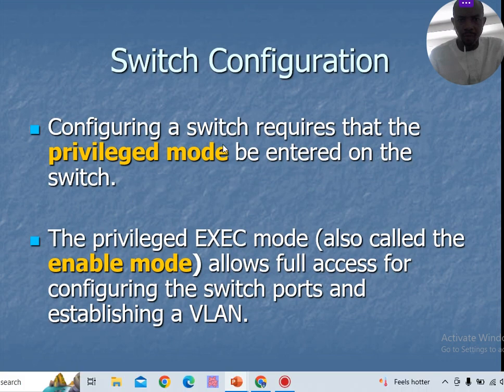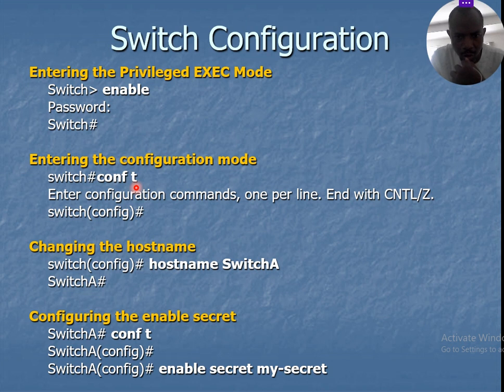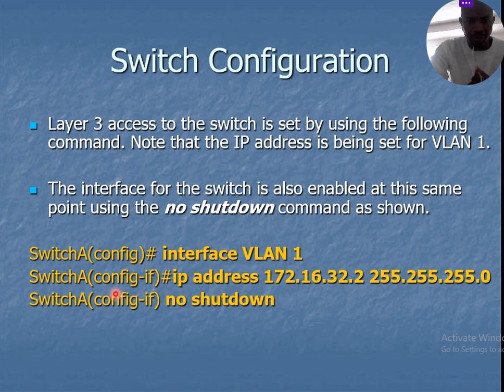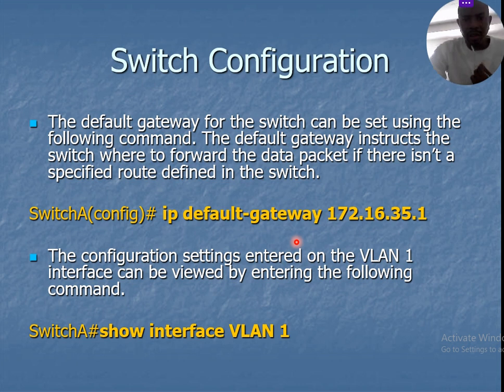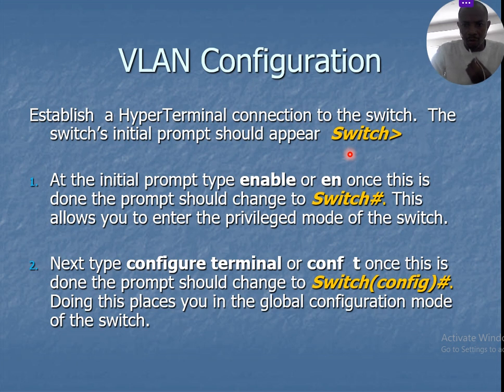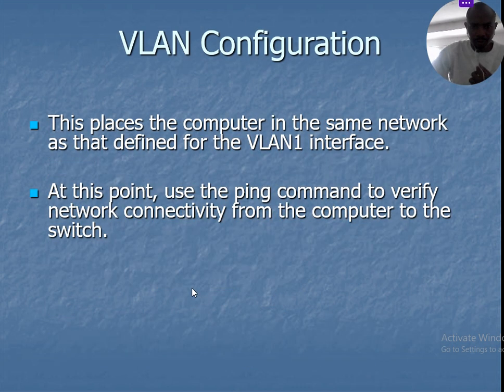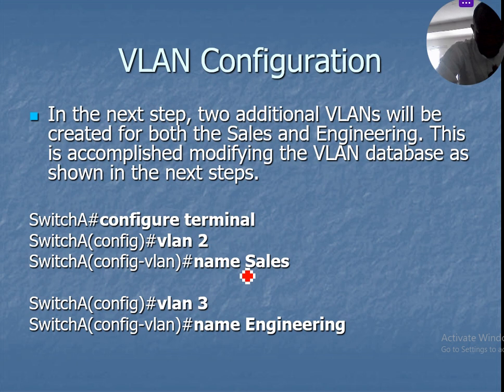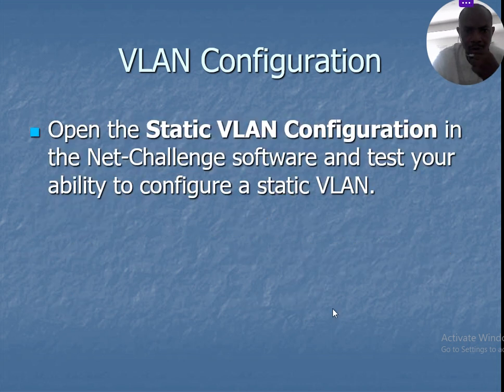Chapter 8 L3 Introduction to Switch Configuration by Prof Dr. AbdulWahab Eedriss-Deji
Study with our e-University